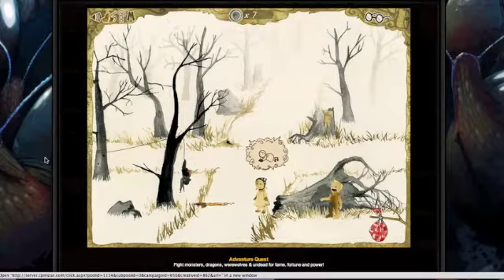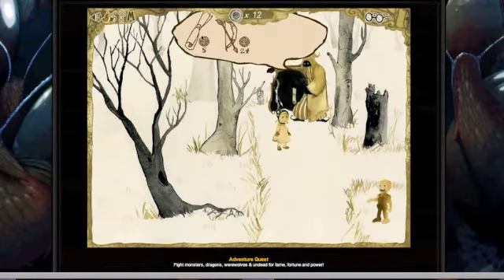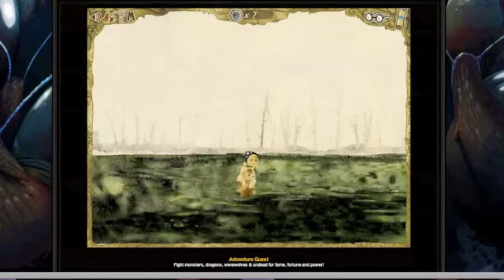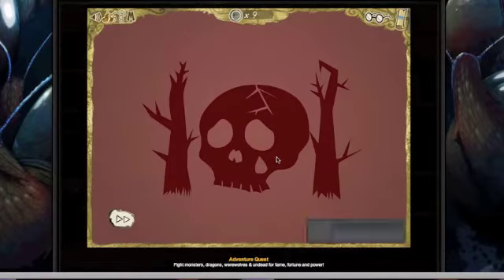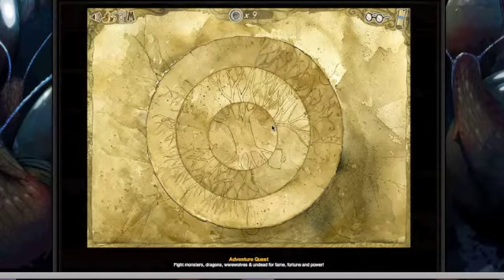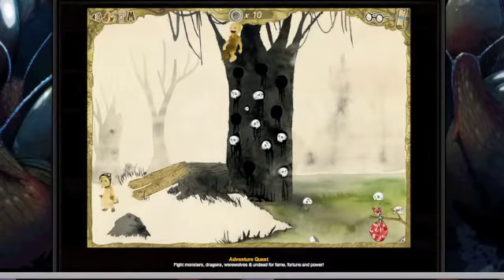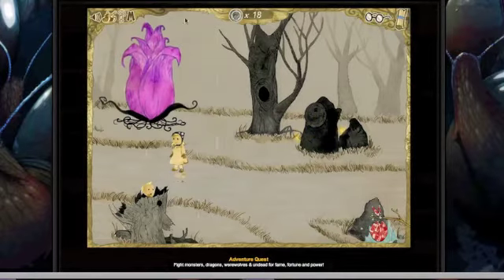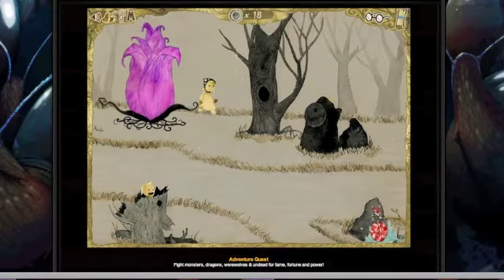Let's Play "Gretel and Hansel 2" part 4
Time to make some plants grow, light some fires and save an old man's face! And his hat.

I can't believe I couldn't get that ice death! Grr...computer.